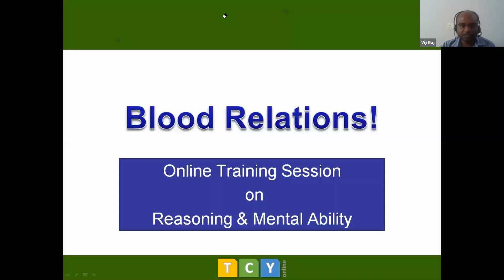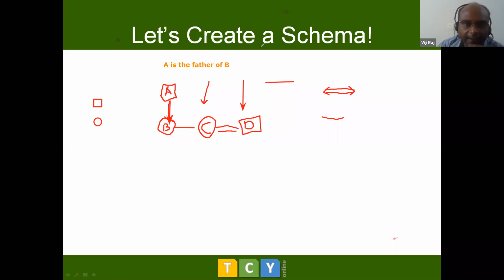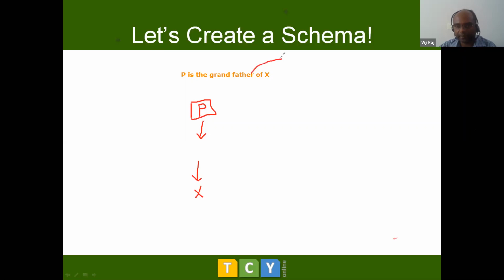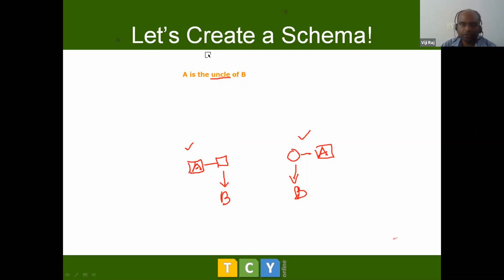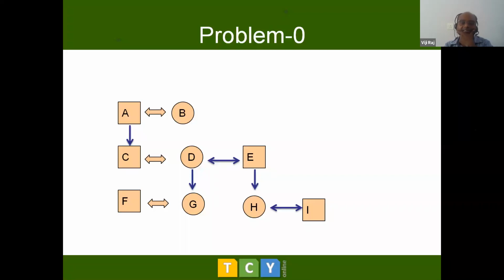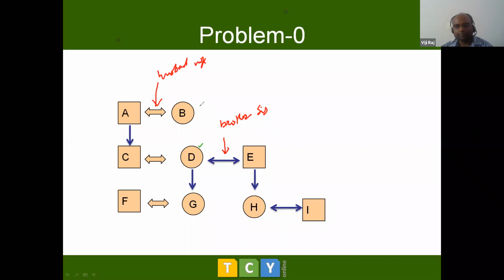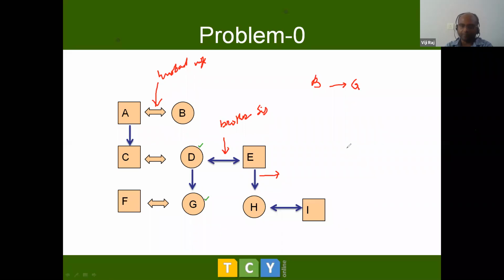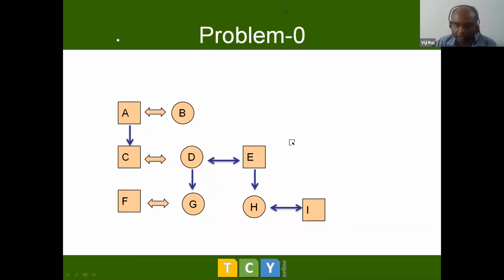Blood Relation Problems Made Easy | Part: 1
The NTSE Instructor here is giving a very innovative strategy to solve Blood relation problems. This kind of problems frequently features in NTSE and Olympiads. The strategy would make the toughest of NTSE problems on Blood relations a cakewalk for students. To attend live sessions visit ntselive.tcyonline.com